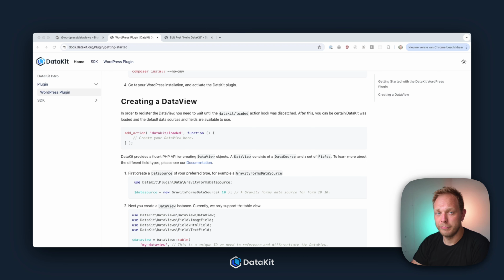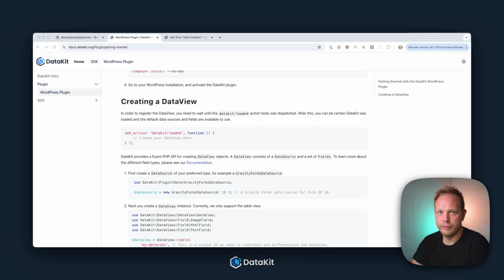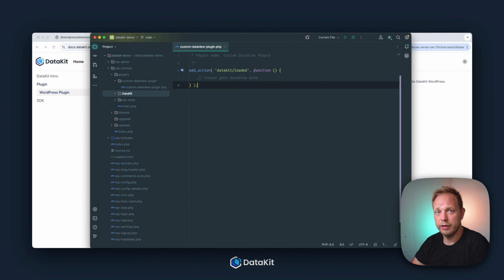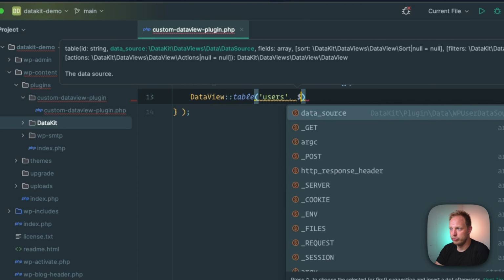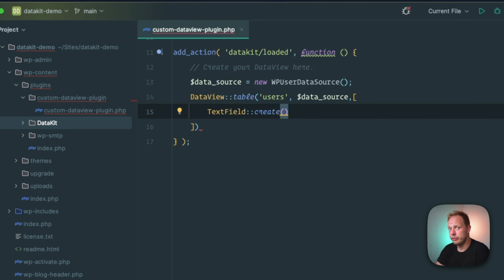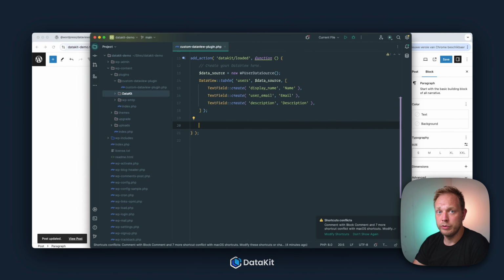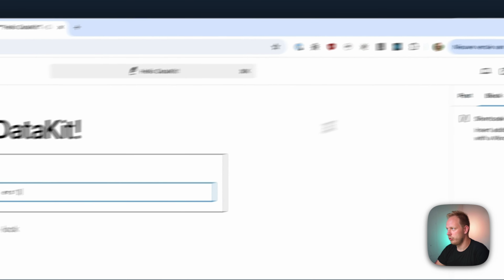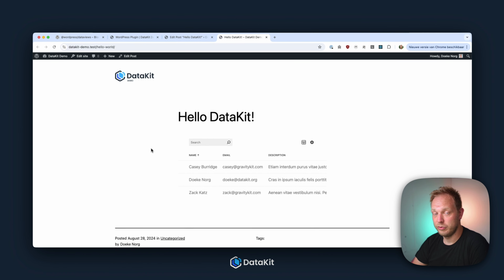02. Creating a DataView